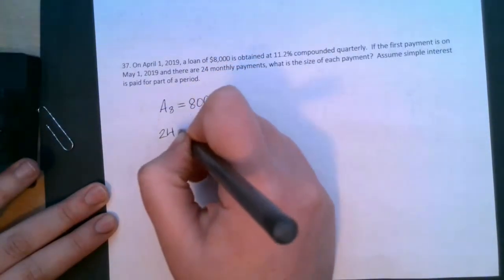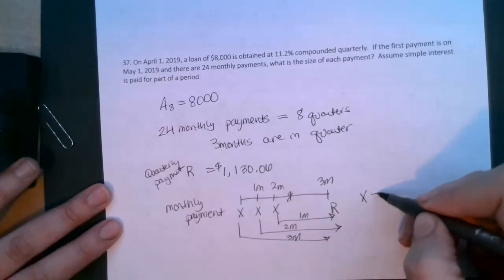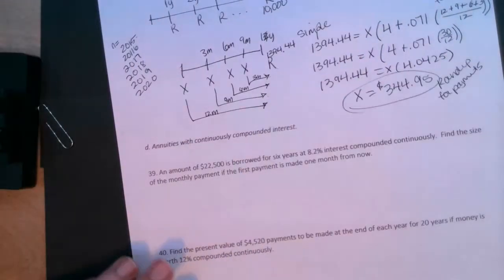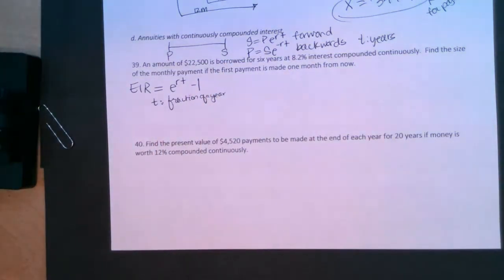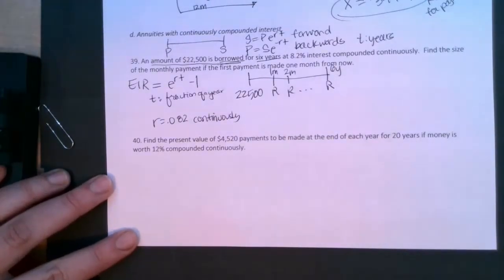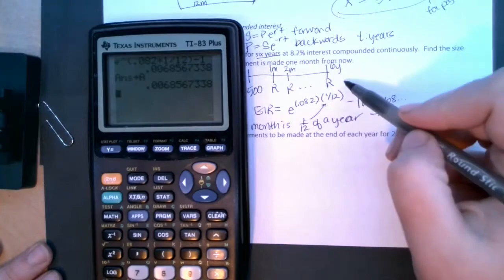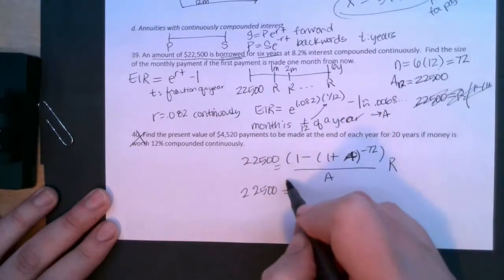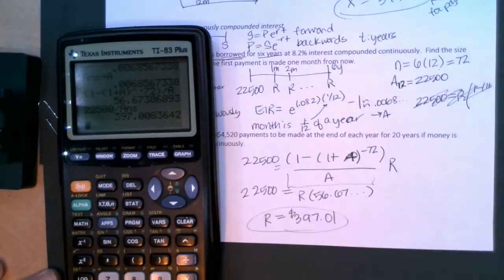General Annuities-Simple interest for part of a period (Part 3 of 3) & Continuous interest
Chapter 3 Section 4 c "Interest less frequent than the payments - compound interest for part of a period" Example 37 overview

and Section 4 d "Continuously Compounded interest" Example 39 are worked out in this video.